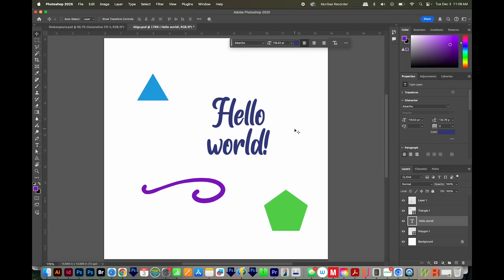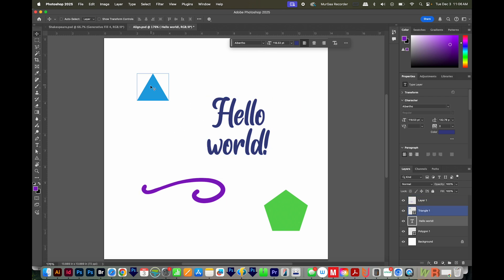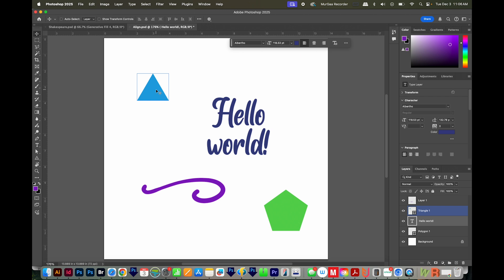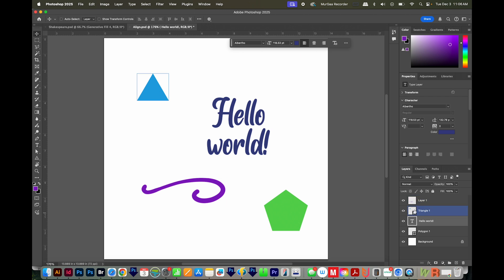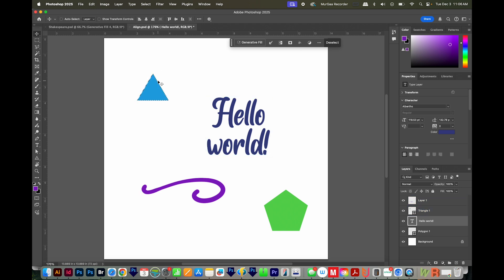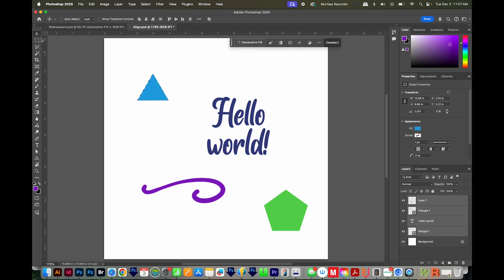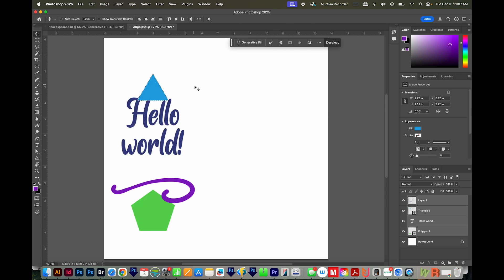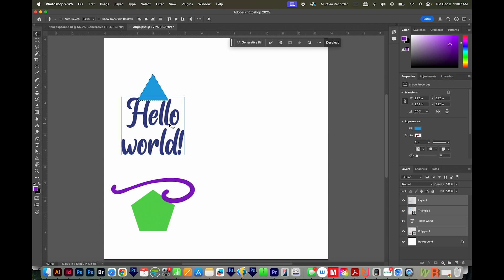How To Align to Key Object in Adobe Photoshop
Technically, Photoshop doesn't have Align to Key Object like Illustrator. but this workaround gives the same result!